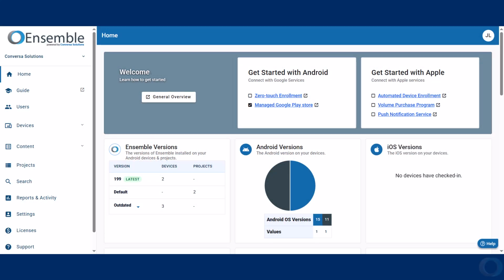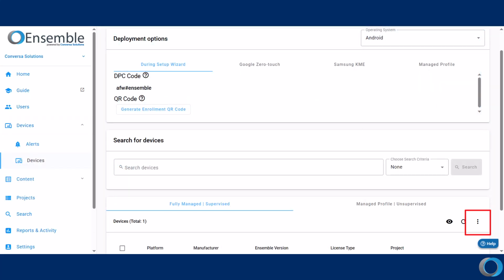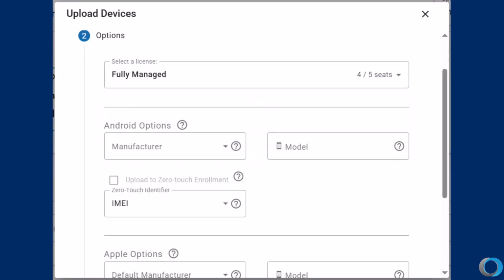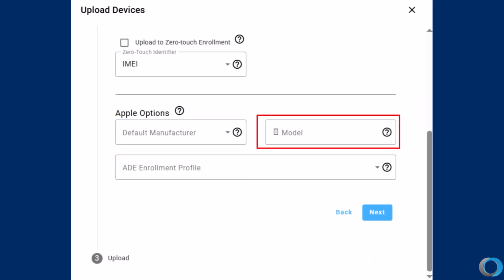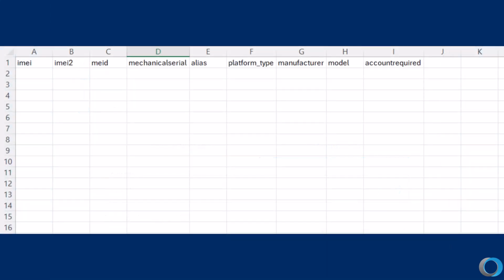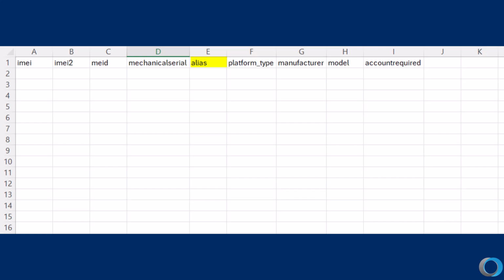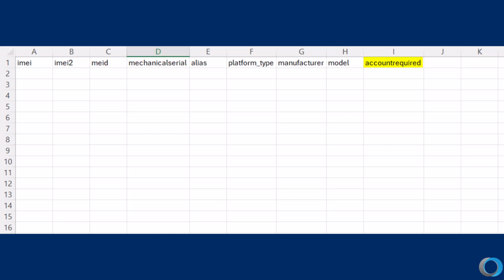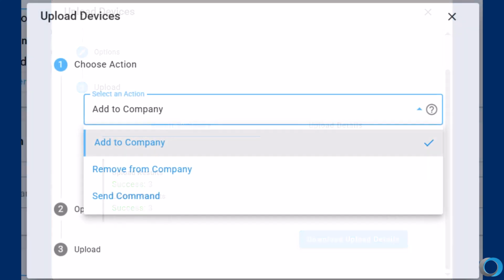Ensemble | Uploading Devices Using A CSV File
Welcome to our walkthrough of using a CSV file to upload multiple devices into Ensemble.